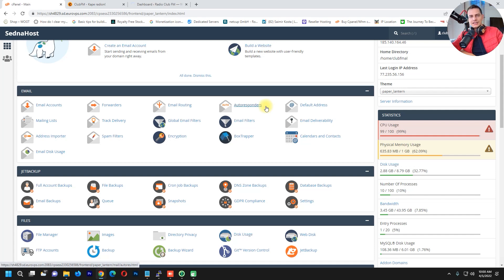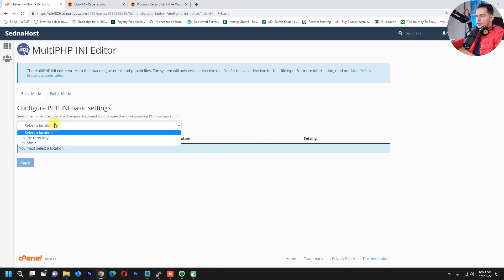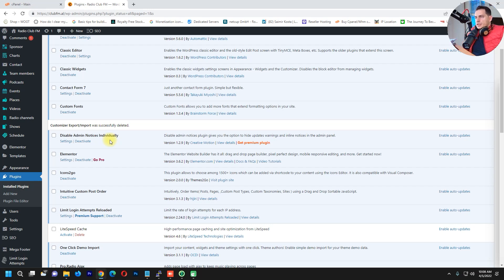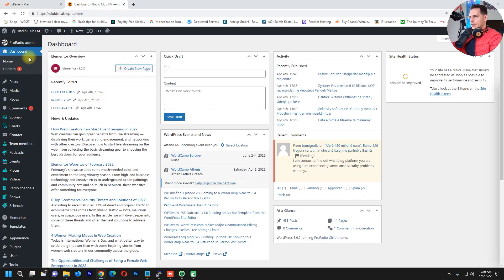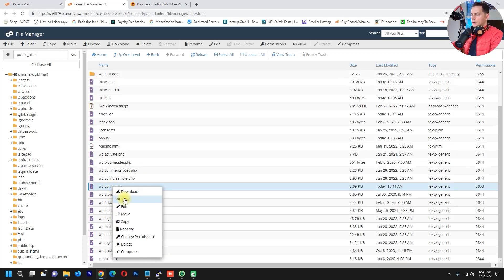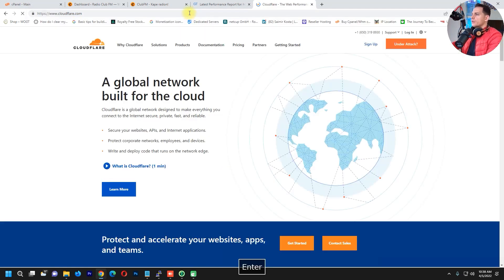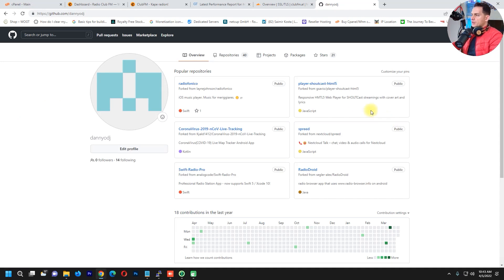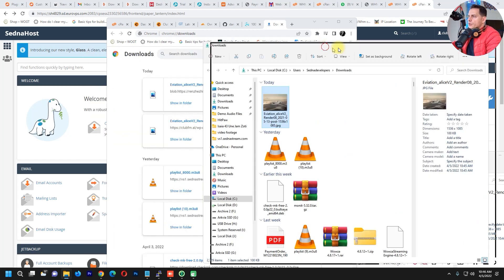(8 Tricks) How to Speed up your WordPress Website 2022 (Reduce 100% CPU Usage)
In this video tutorial im showing how to speed up a WordPress site in 2022  especially if your cPanel CPU its using 100 % resources and it make your website preforming very slow, I have chosen 8 methods to increase speed for real feel free to share this video how to speed up WordPress site 2022 with your friends lets help them all.
0:00 intro
0:55 (1) Increase PHP Memory limit for WordPress
2:59 (2) Enable Optimize website Compress All Content
3:24 (3) Remove unused plugins from WordPress
4:04 (4) Enable LightSpeed cache plugin in your host and WordPress
7:10 (5) Remove WP Cron from WordPress
9:27 (6) Use CloudFlare CDN
10:49 (7)  How to optimize image size  for WordPress
13:24 (8) Update plugins and delete unused themes
How to Disable WP-Cron
To disable WP-Cron, add the following constant to your wp-config.php file.